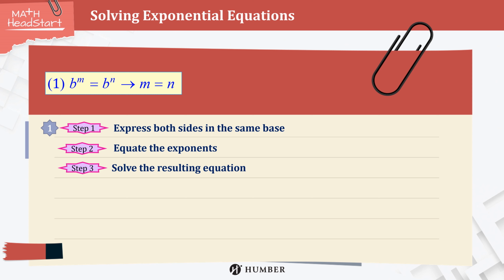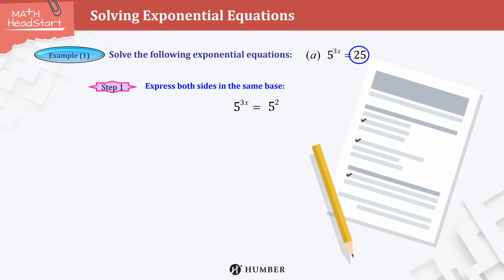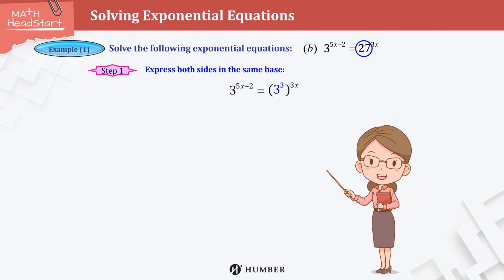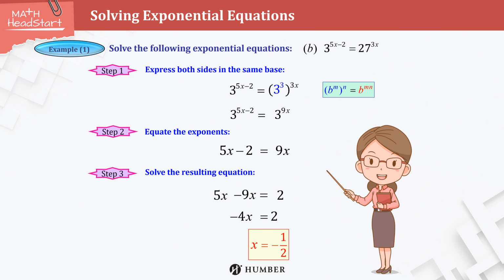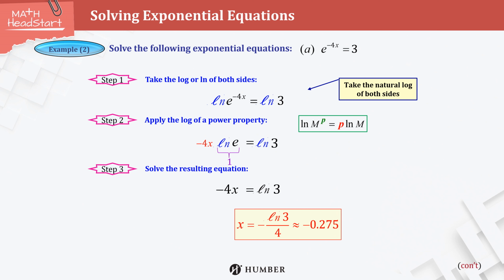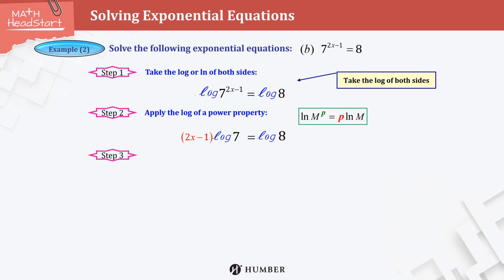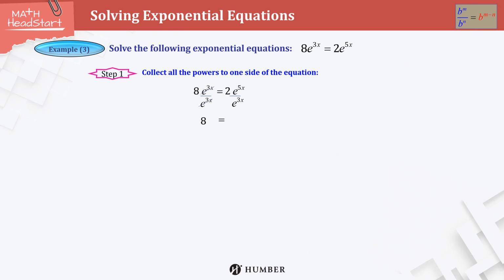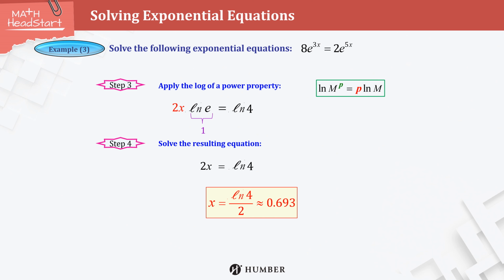Solving Exponential Equations (HeadStart)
This video shows how to solve exponential equations using examples step by step with animations.